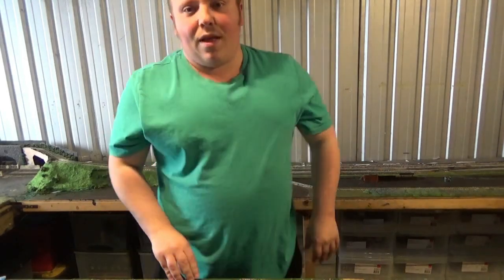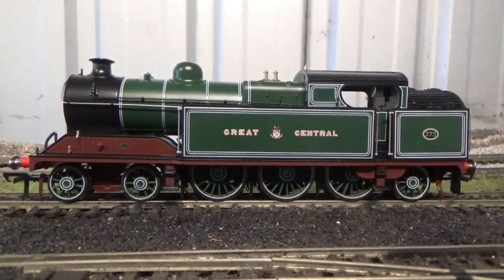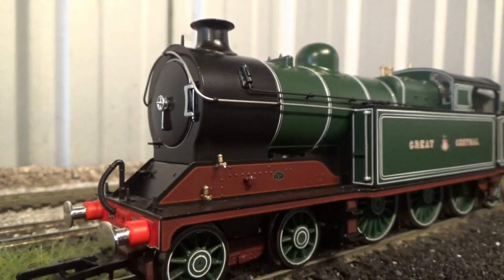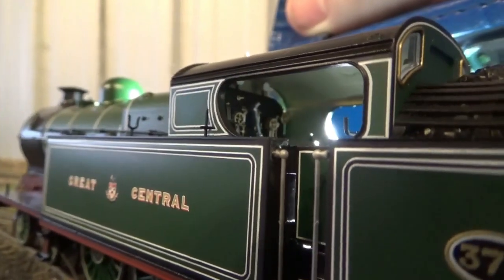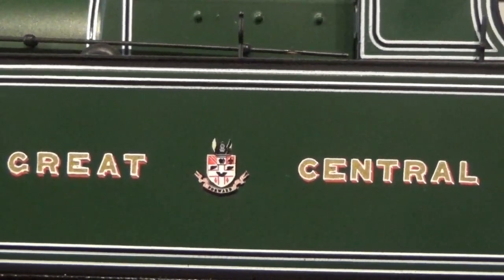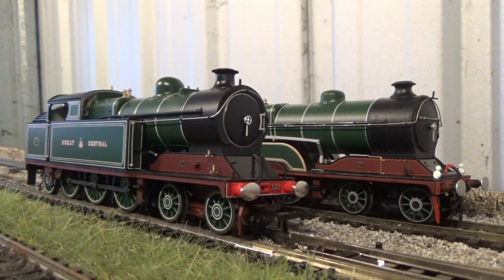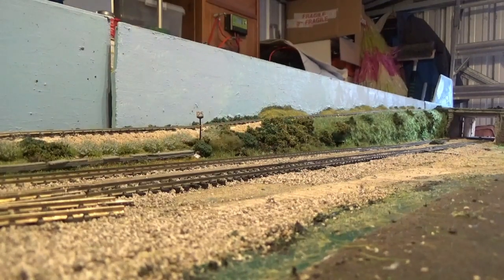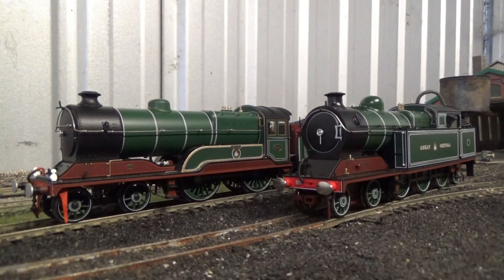Sonic Models Robinson LNER Class A5 (GCR Class 9N) in Great Central Green | Review and Running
Sonic Models are newcomers to the British Model Railway market, today we take a look at their first OO Gauge model, the Robinson LNER Class A5 (GCR Class 9N) produced exclusively for Rails of Sheffield. This model is finished in gorgeous Great Central Green livery

This is my own personal review, giving my thoughts and experiences on this model